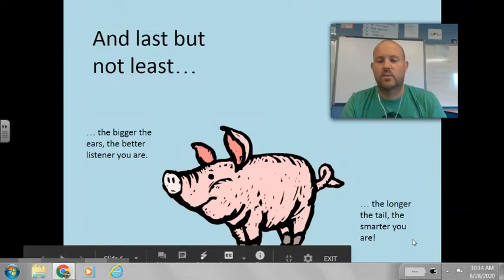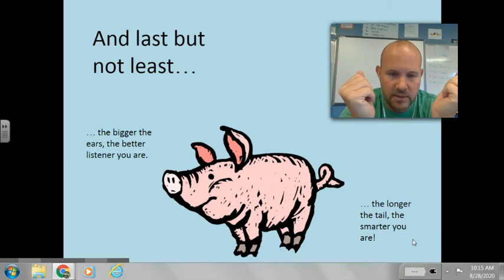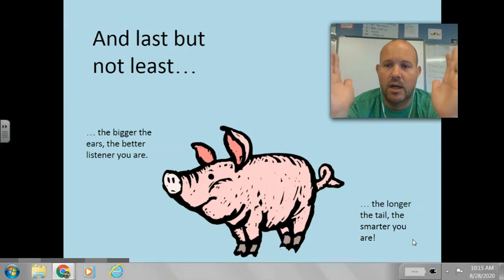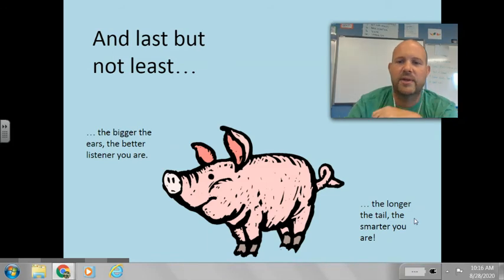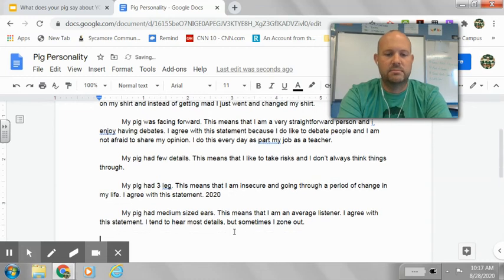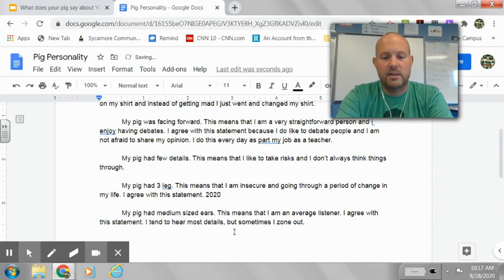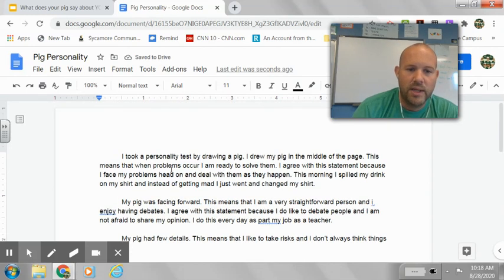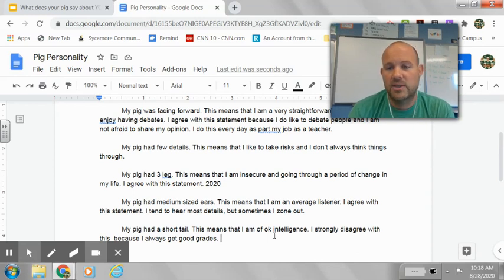Pig Personality- Slide 5